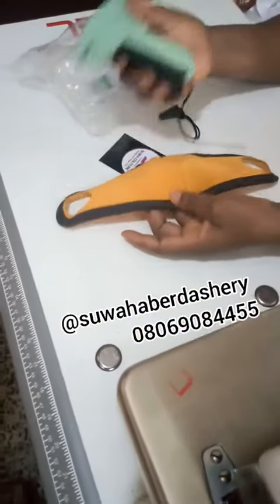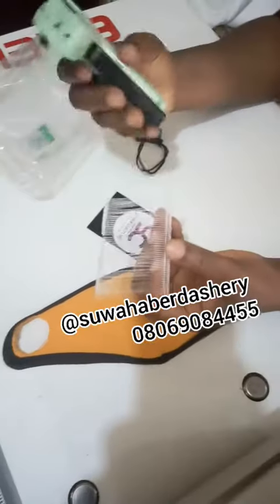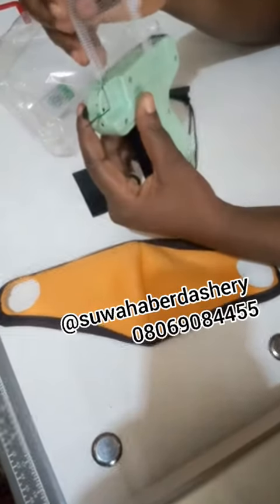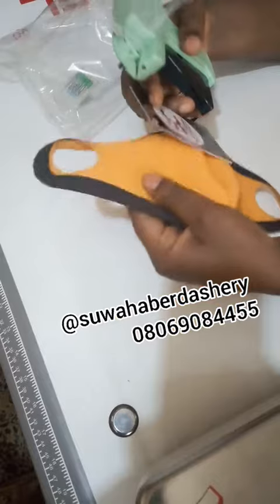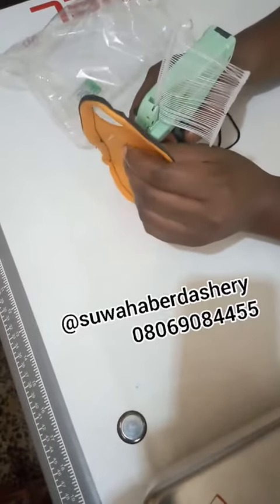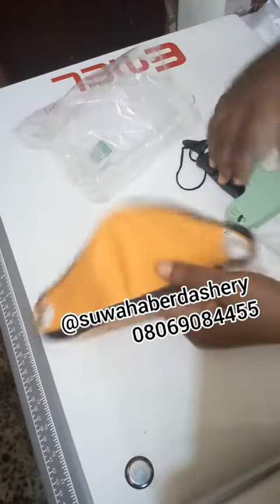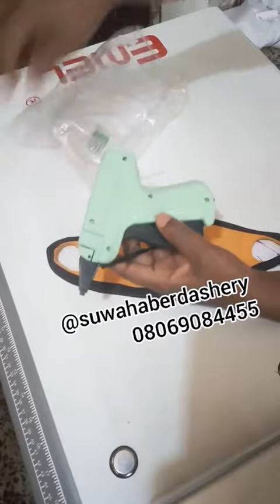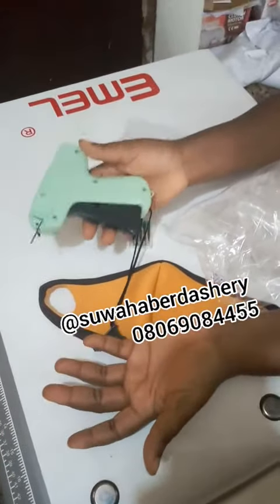How to use the Tag gun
How to use tag gun. You can also place orders